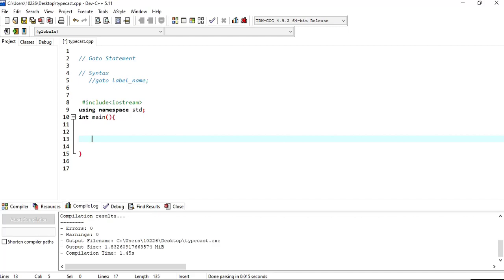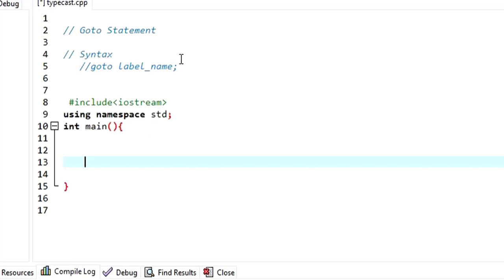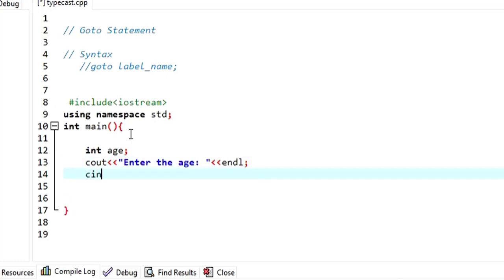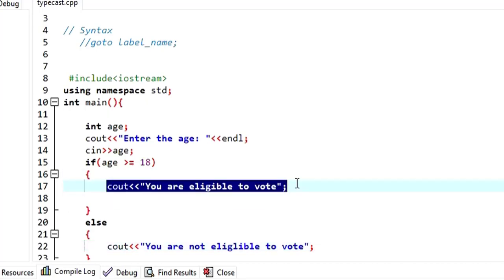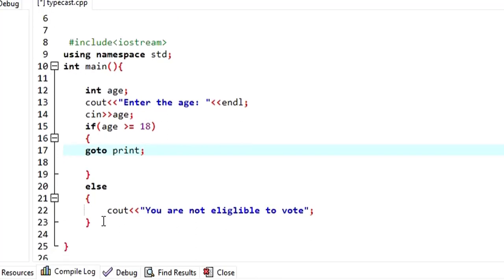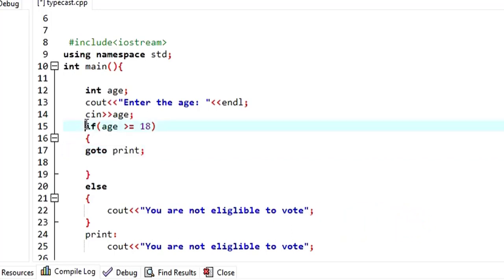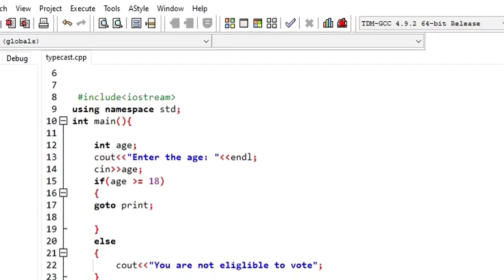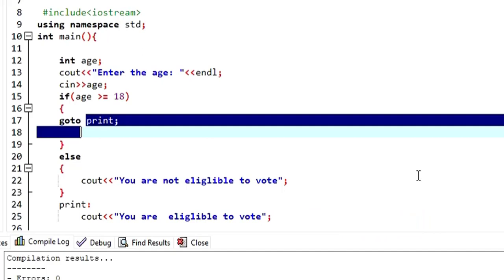12. Goto Statement in C++ with an Example programs ( 2022)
In this tutorial, you will learn how to use the goto statement with an example program.